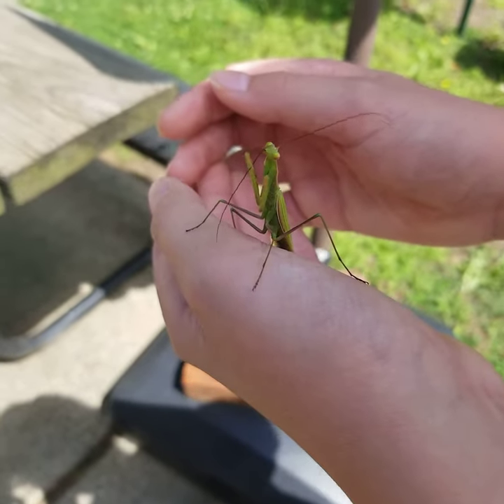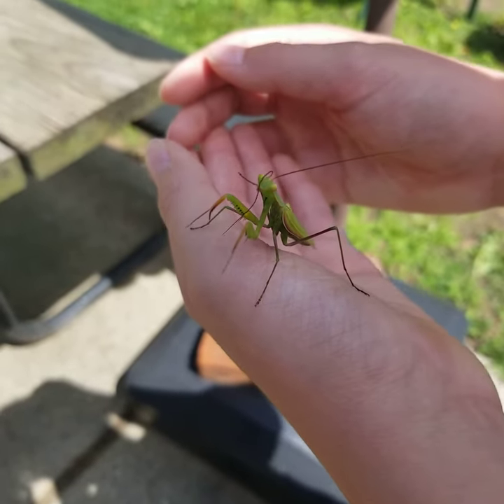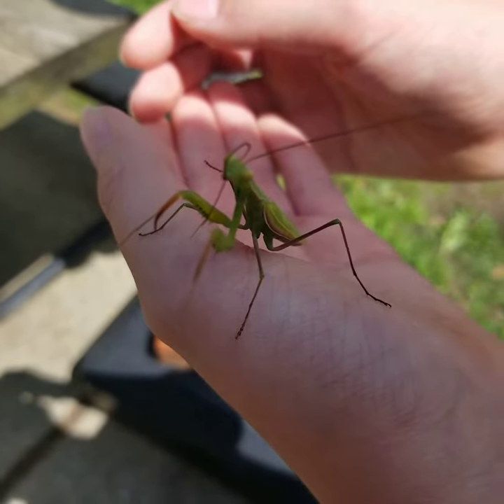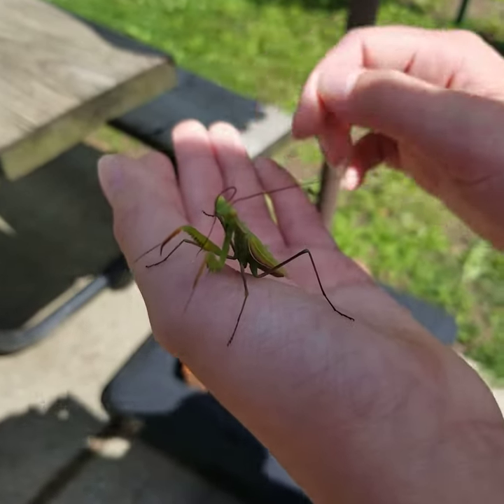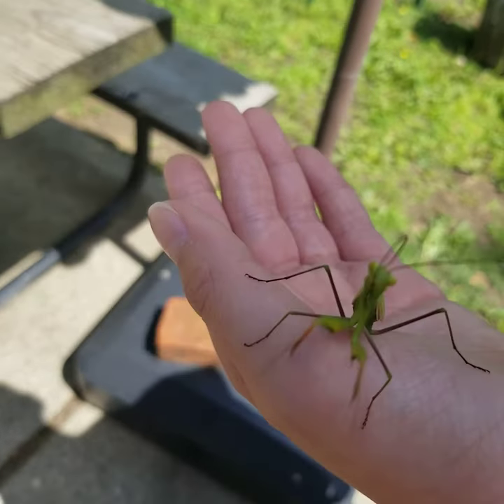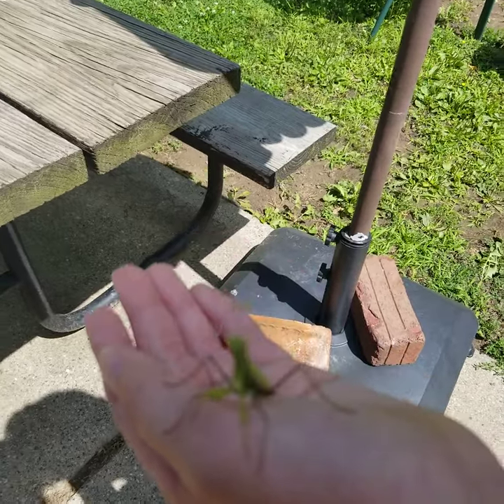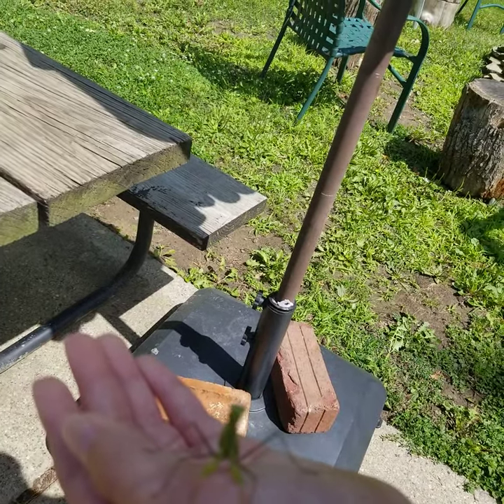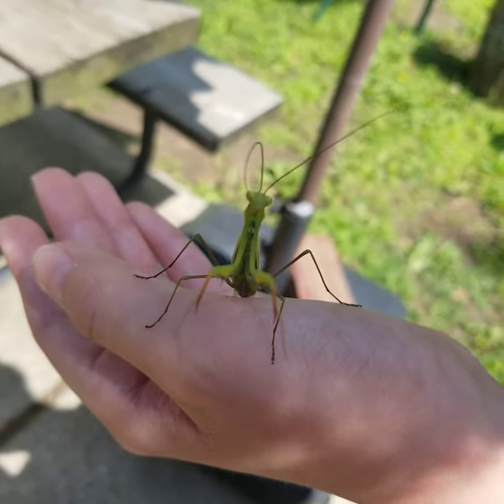Mantis Friend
Mantis 💚